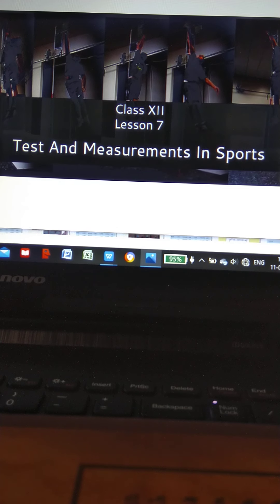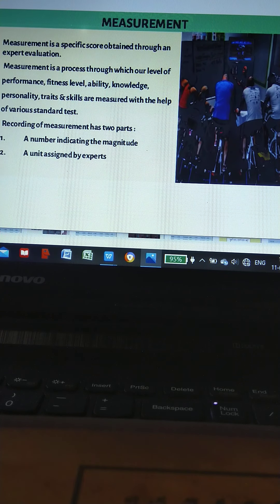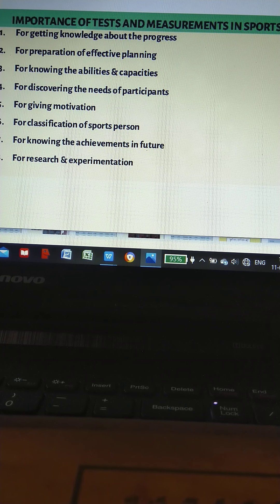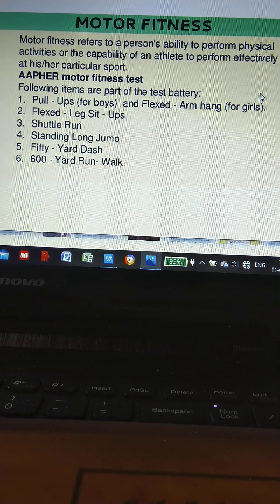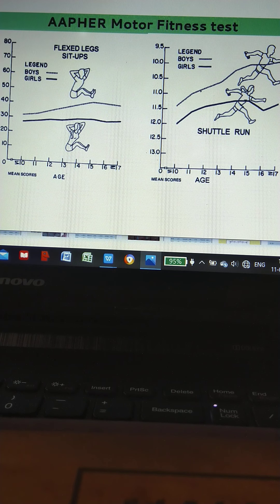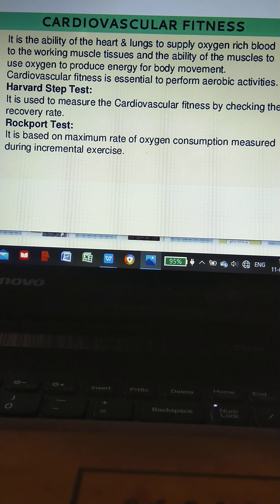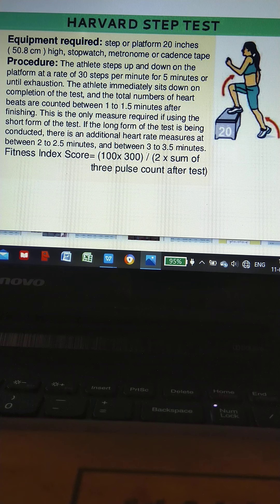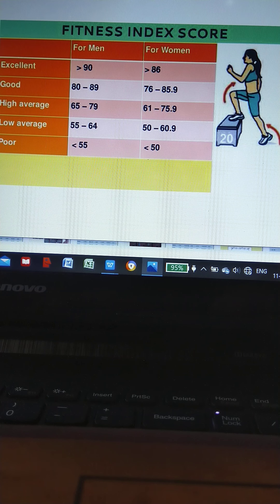H.P.E class xii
Chapter 6.Test & measurement.